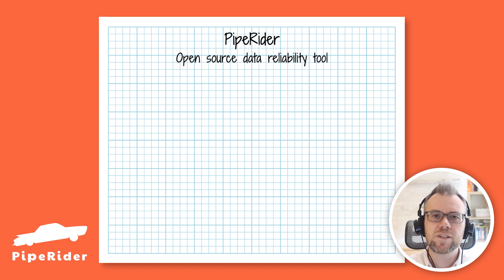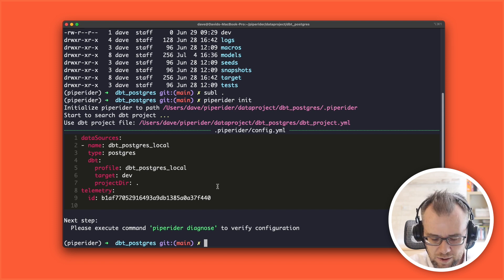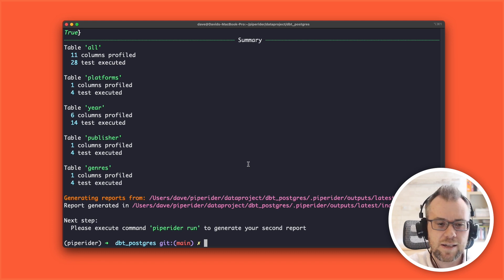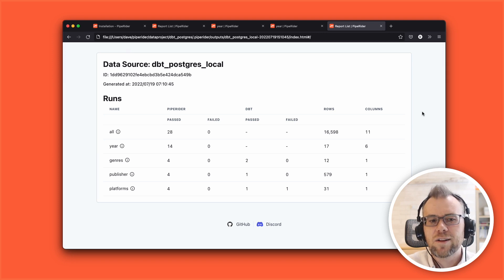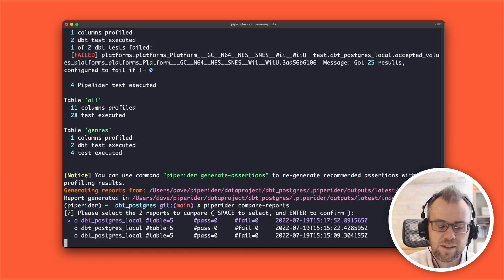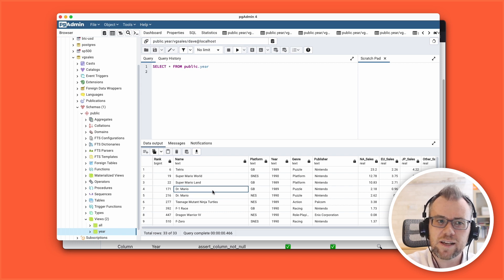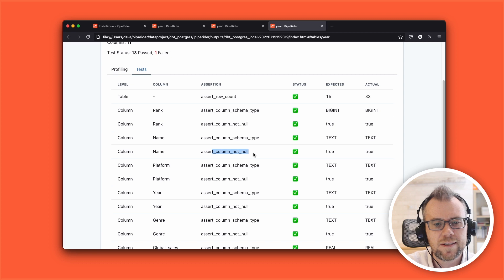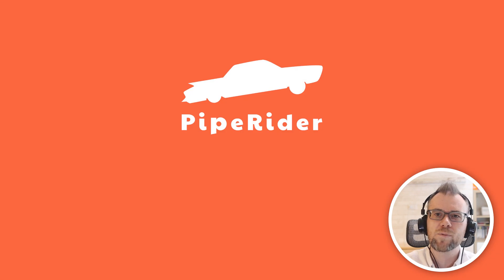Add Data Profiling and Reliability Testing to your dbt Project with PipeRider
PipeRider is an open-source data reliability toolkit for adding data quality tests at any stage in your data pipeline.

In this video you'll see an example of how easy it is to add data profiling and reliability tests to a dbt project.

Chapters:
00:00 PipeRider introduction
01:24 Initialize PipeRider project
01:51 Check data source connection settings
02:23 PipeRider first run (initial profile, recommended assertions )
03:35 Run dbt test from inside PipeRider
04:17 PipeRider report (profile and data assertion results)
05:13 Simulate data change (dbt model update)
06:24 Check assertion results after data change  and compare reports
07:44 Check data source and edit assertion file
10:52 Generate new recommended assertions
11:44 Where to find out more